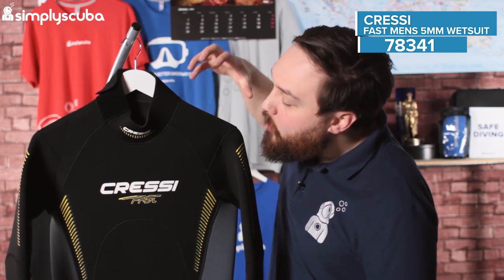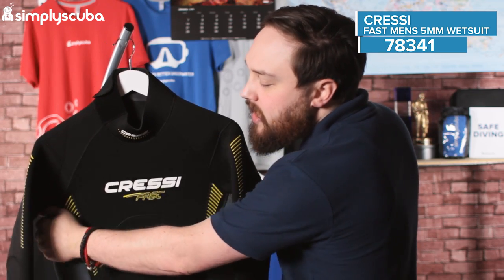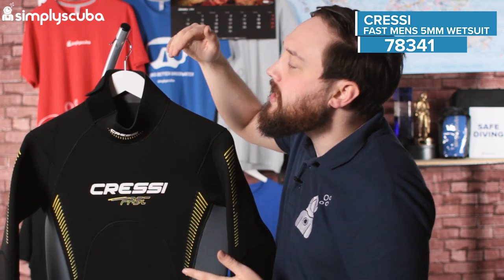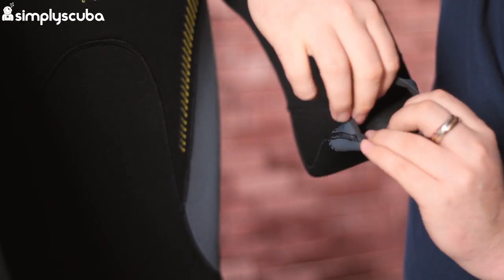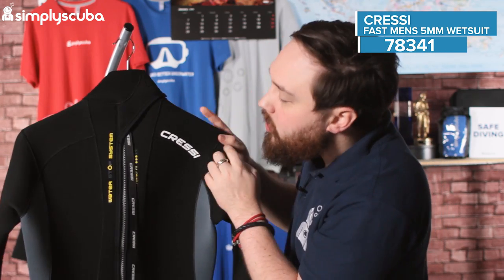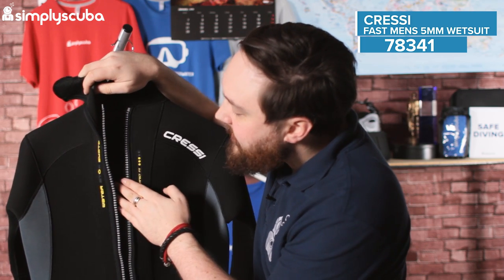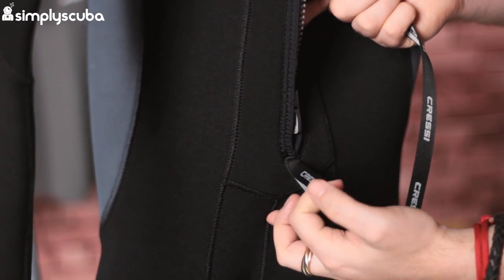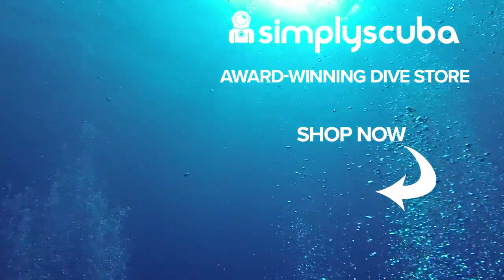Cressi Fast Mens 5MM Wetsuit Review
The Cressi Fast Mens 5mm Wetsuit is a stylish and versatile neoprene diving men's wet-suit made from 5mm of neoprene which is the most versatile thickness. The neoprene resists compression at depth so you still have protection at depth.

WHO'S THE 5MM FAST FOR?
5mm of neoprene is enough for most divers in the warmer months in the UK and the colder months in the Red Sea so you can use it all year round. When the water temperature drops you can layer up with a shorty or switch to a 7mm or Drysuit.

Sources

Team
Presenter(s):
Writer(s):
Editor(s):